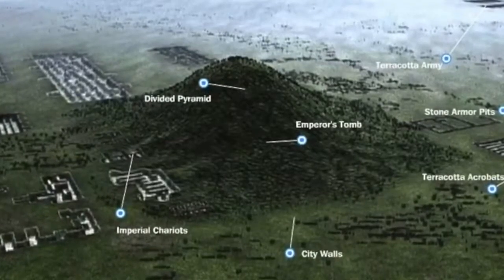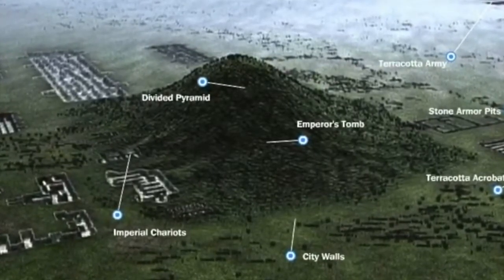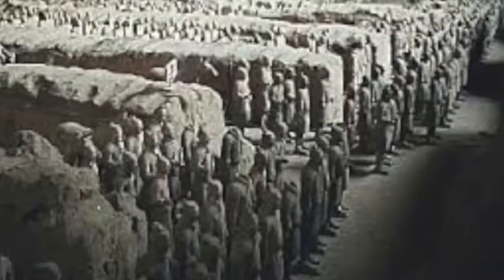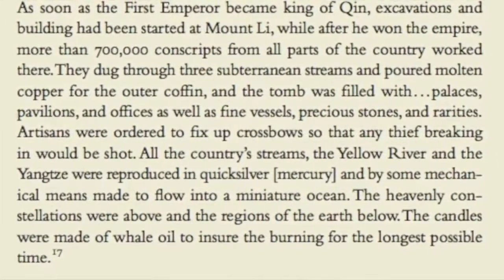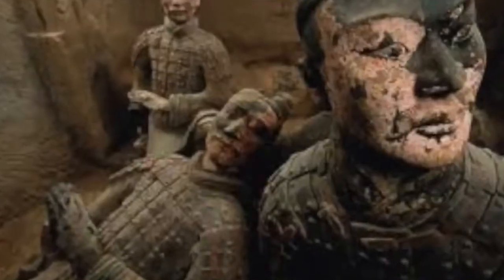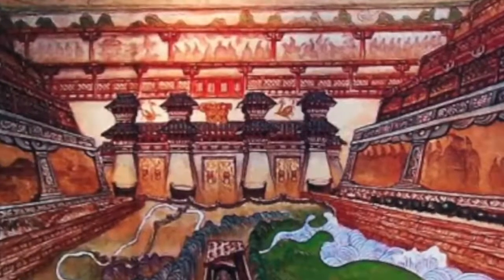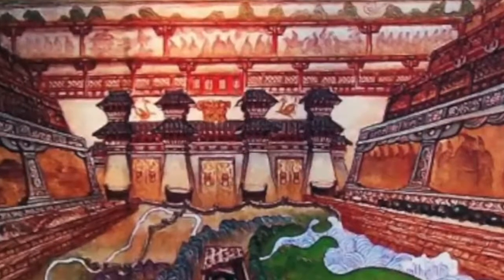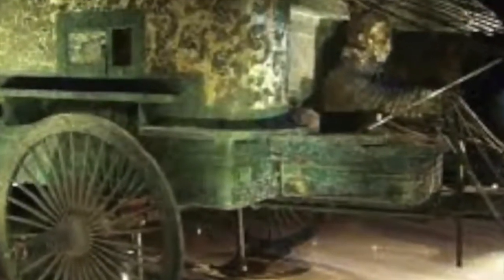HIST 2 Qin Shihuangdi and his empire of the living and the dead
Exploration into the world of Qin Shihuangdi for HIST 2.